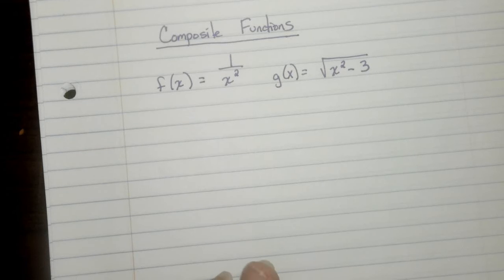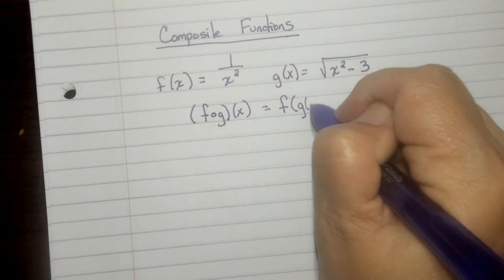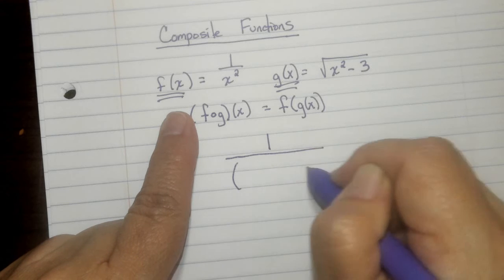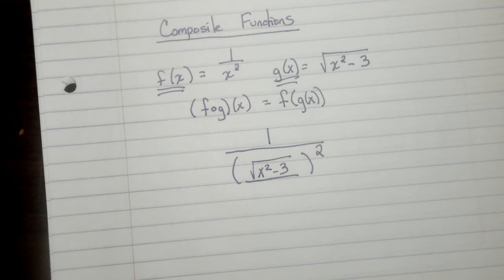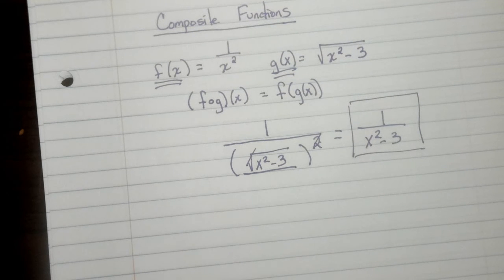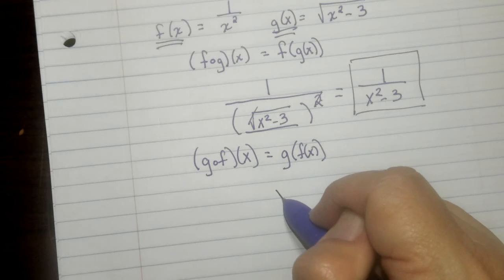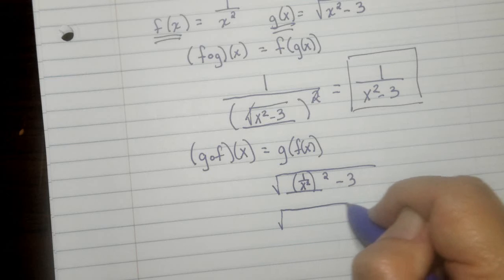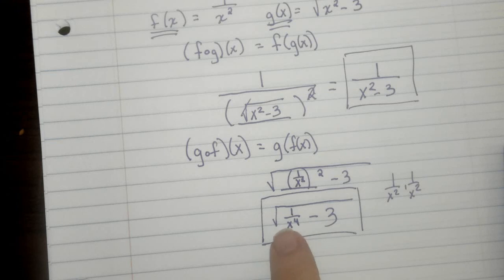Exam Review Composite Functions